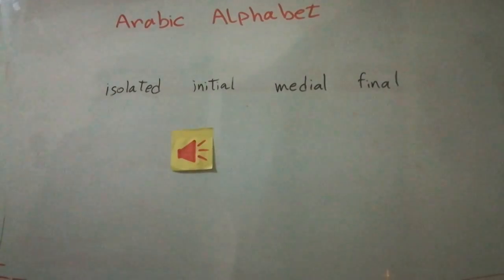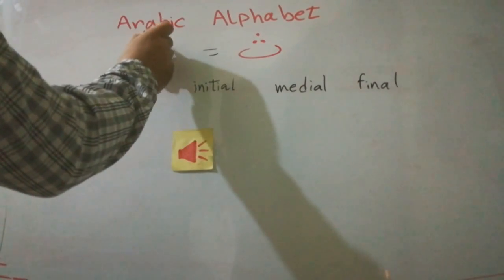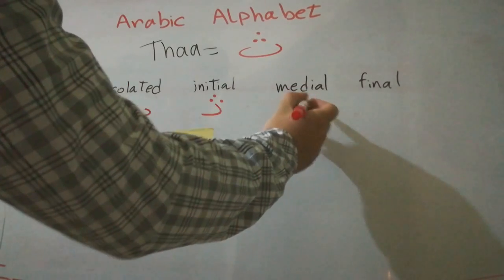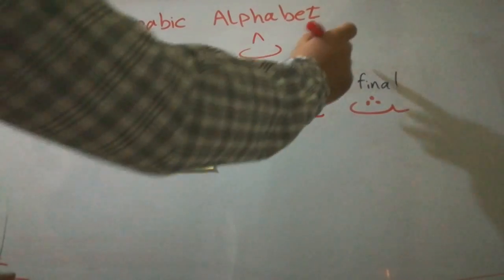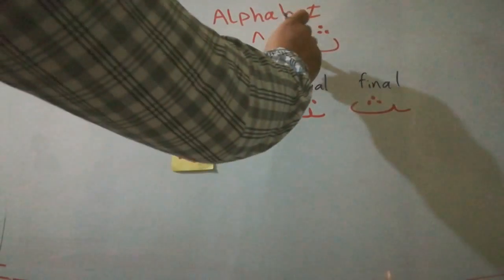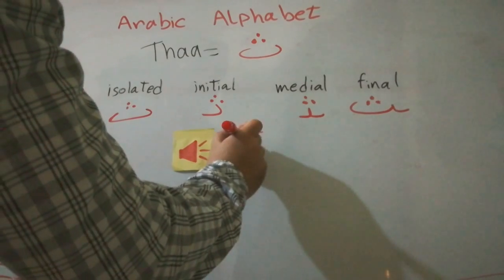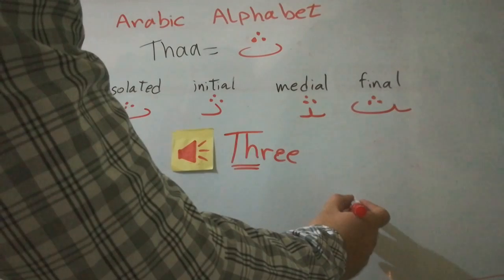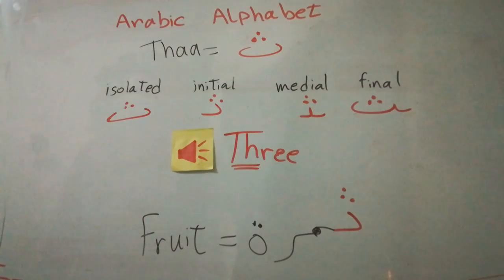Learn Arabic Quick and Easy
Arabic Letters - Thaa ( th )